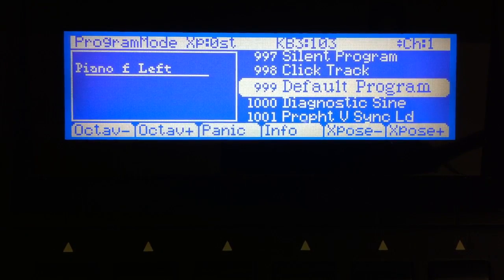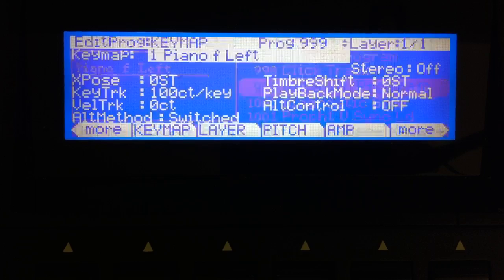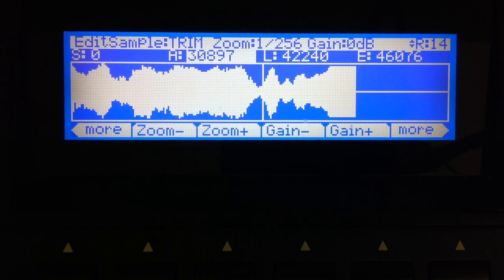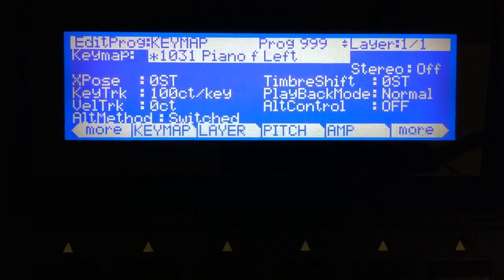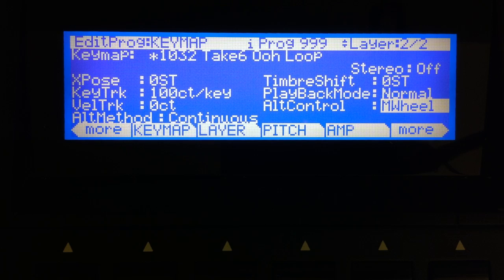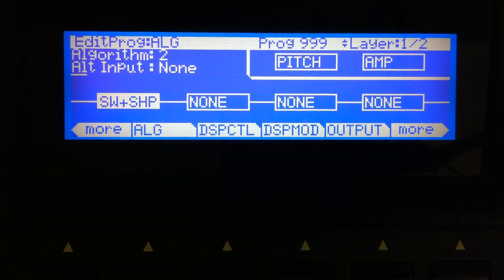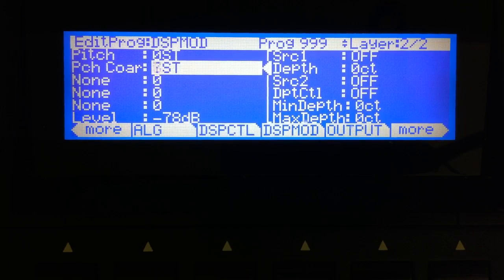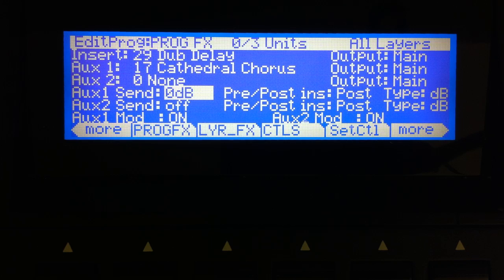Kurzweil PC3: Tutorial 13 -- Wavesquencing Pt 1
In this video we explore one method for doing wavesequencing. We use the sample editor to create two sounds that will play through the PC3's ROM bank and then layer them and use an LFO to alternate between them.